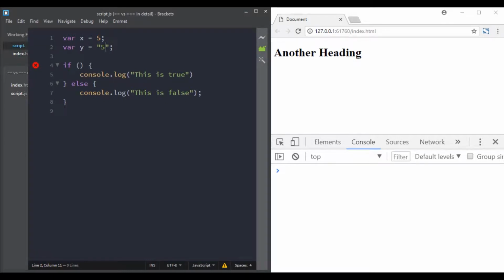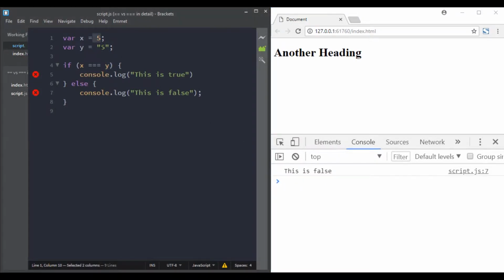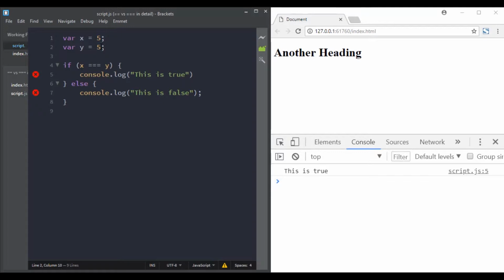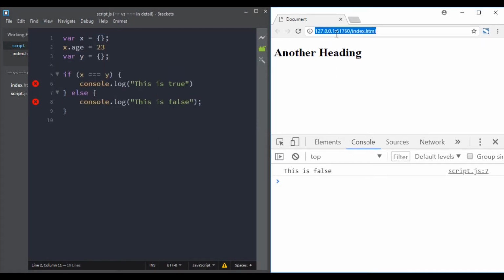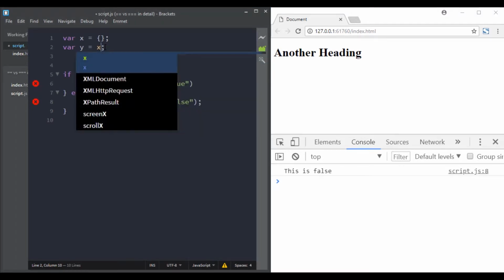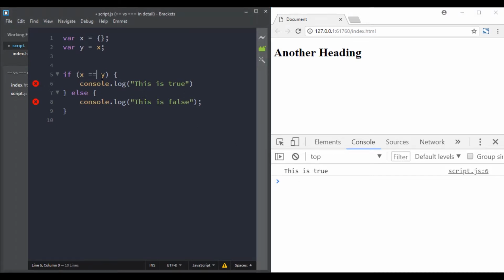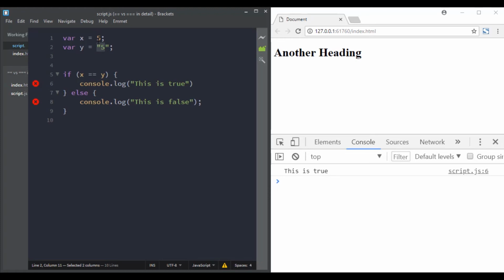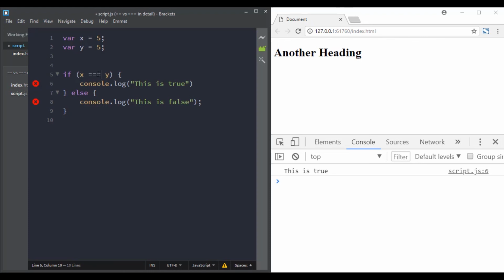== vs === in JavaScript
In this video, you will learn the difference between using == and using ===